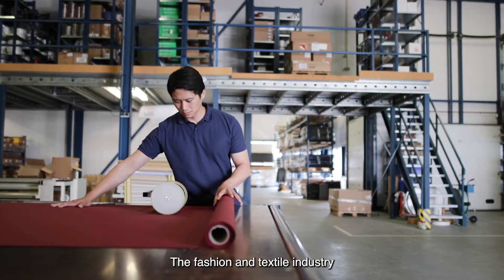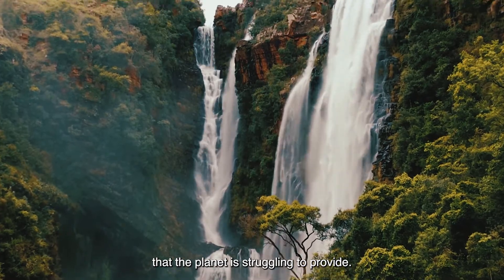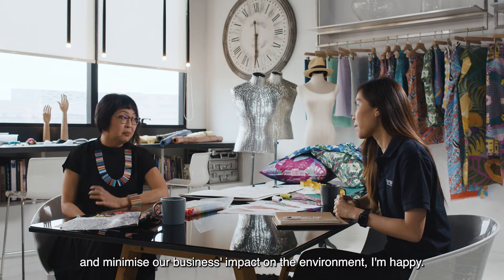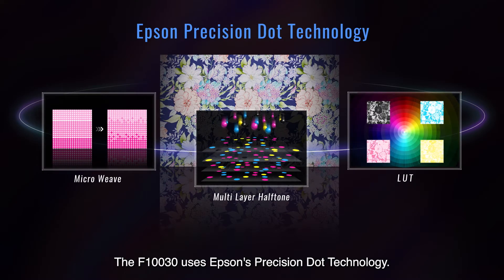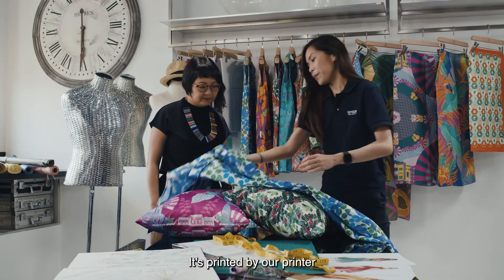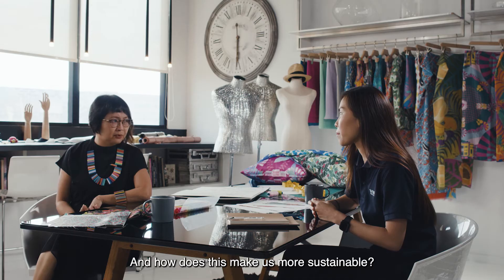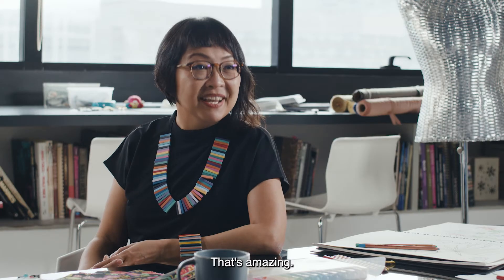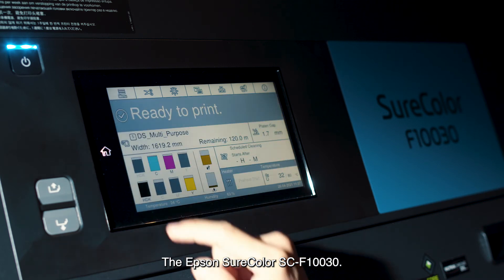Epson Textile Solution for Sustainability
In the modern world, the textile and fashion industry is one of the largest contributors to greenhouse gas emissions. In an industry dictated by trends and innovation, how do business owners ensure a consistent output of quality products while keeping costs and environmental impact low?

Introducing the Epson Digital Textile printers.

In this video, we speak to Santhi, a fashion designer from Binary Style Singapore, on how the Epson F10030 dye-sublimation printer is the perfect solution to these problems.